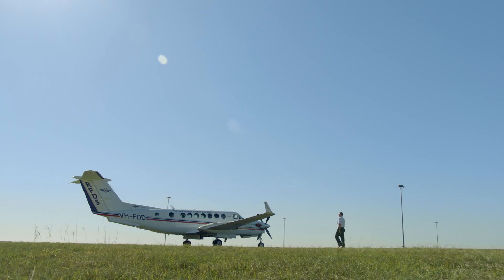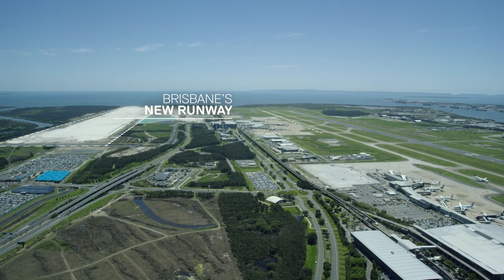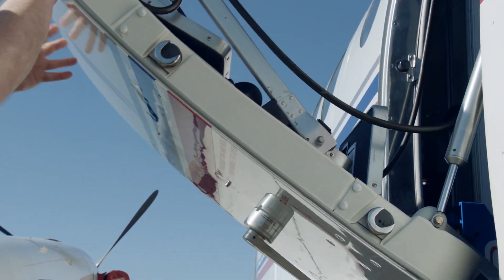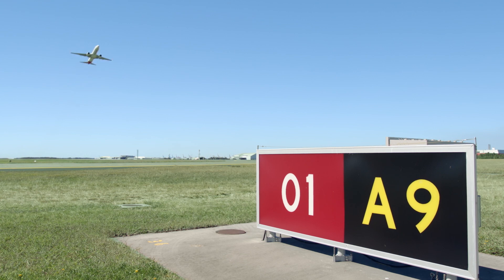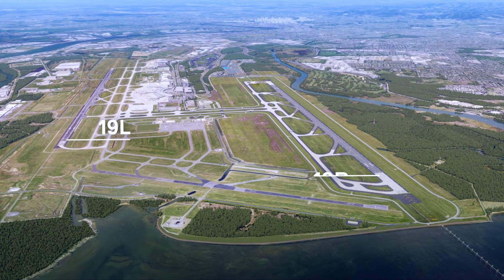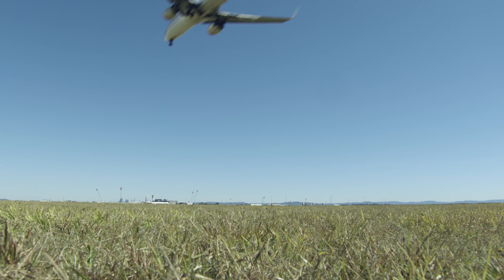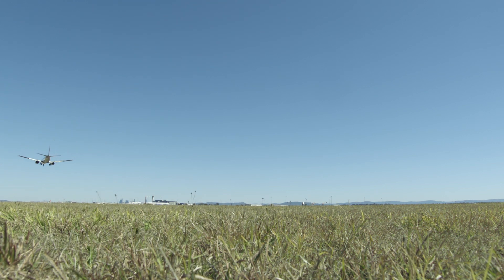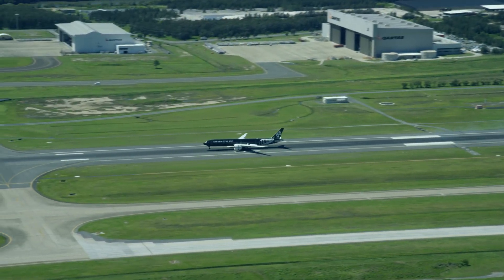Brisbane Airport Runway Rename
On Thursday 8th November 2018, Brisbane Airport renamed the legacy runway from 01/19 to 01R/19L.  This was in preparation for the launch of Brisbane's new runway in 2020, which is named 01L/19R.

This video explains why runways are named, what the numbers mean and why Brisbane's legacy runway was renamed in 2018 in preparation for 2020.